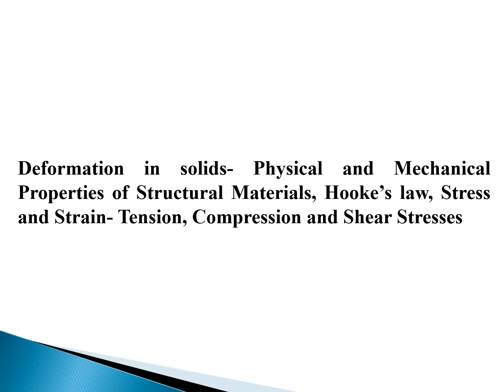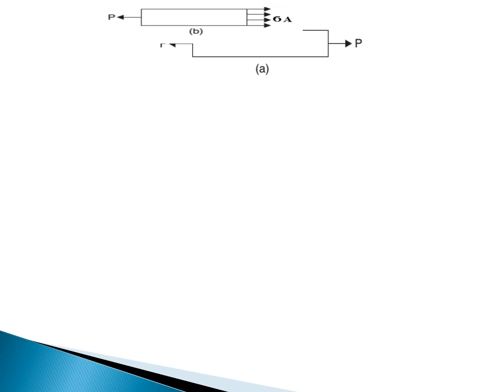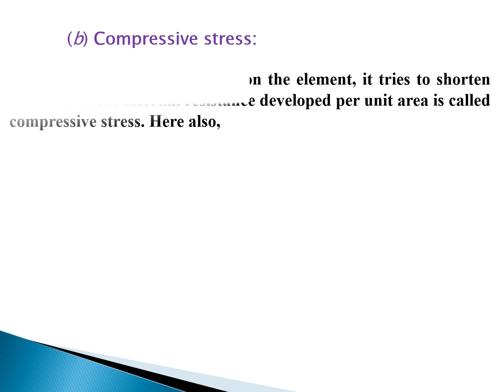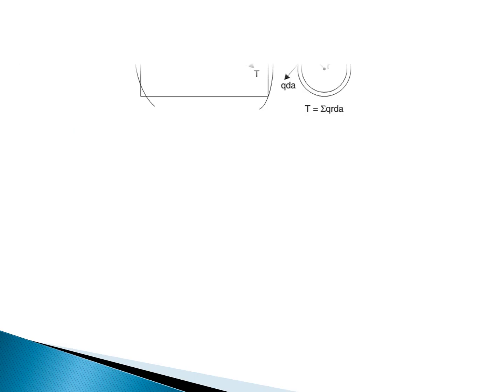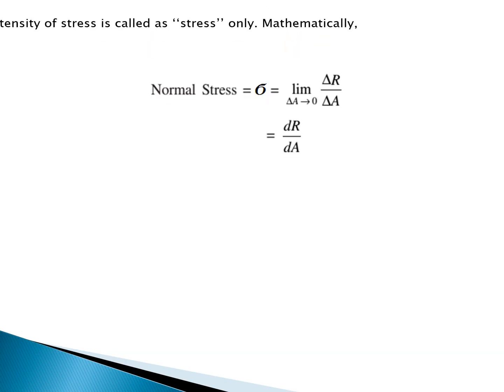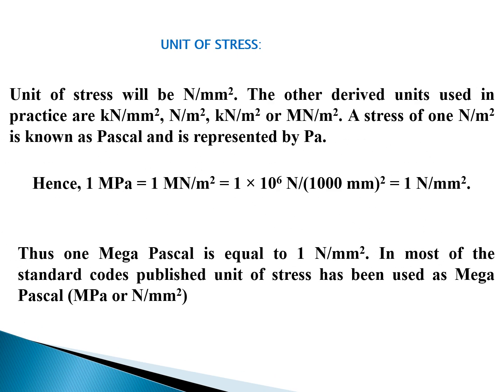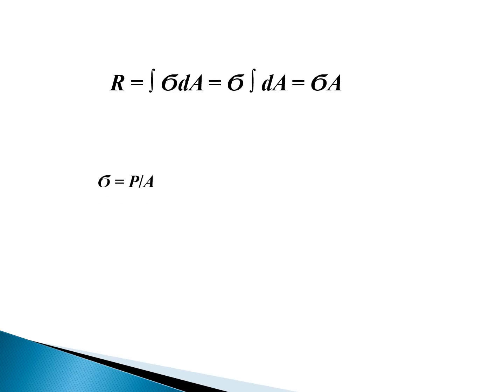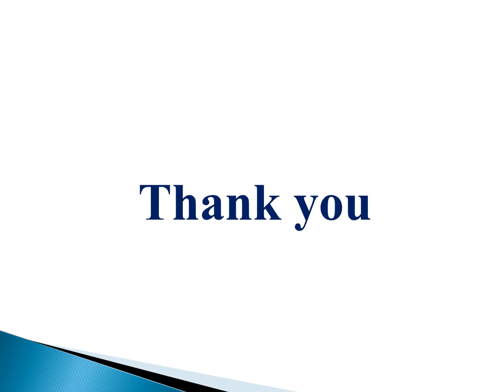Strength of Materials [PCME 403] module-1 Part-I